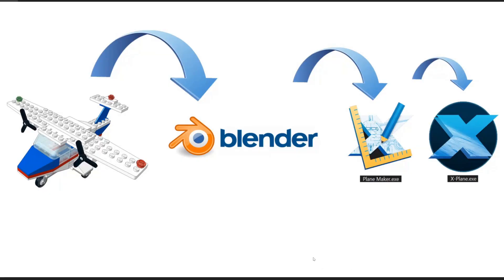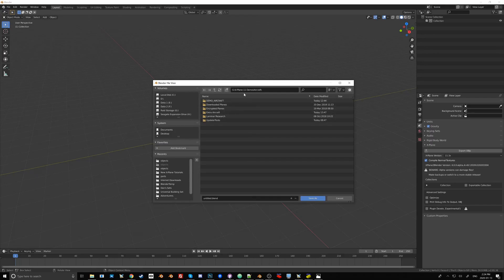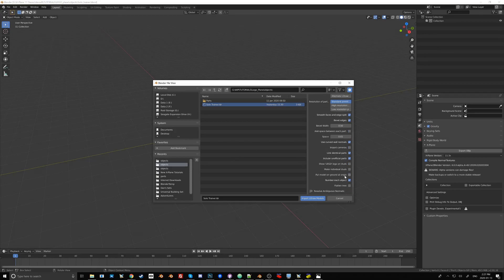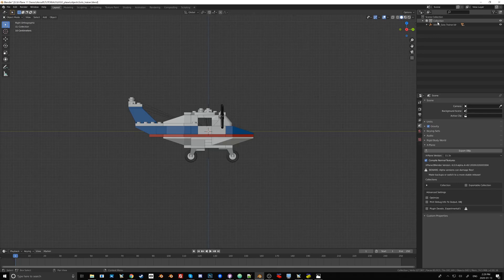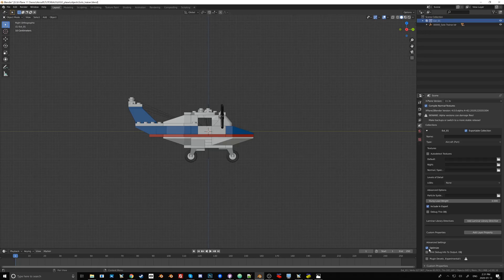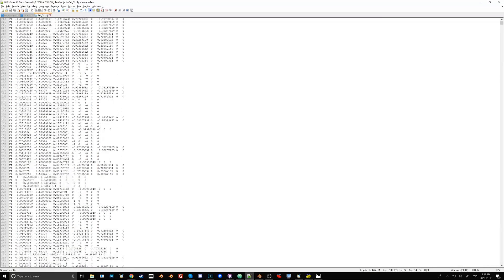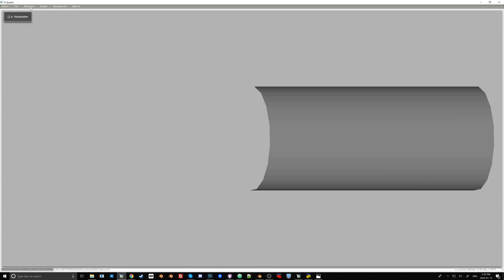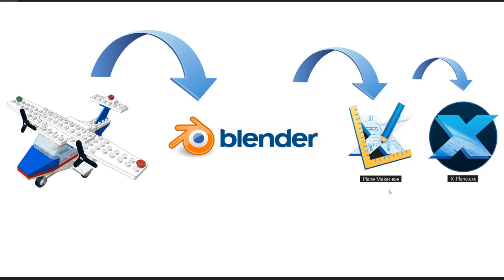2020 X Plane Aircraft Builder Tutorial 02 - Getting the Lego plane into Blender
Intro to series on how to make a virtual LEGO plane fly in X-plane.  Tools needed:

To support us, please purchase any of the following projects we've collaborated on for X-Plane: